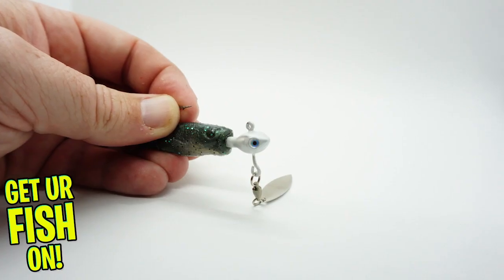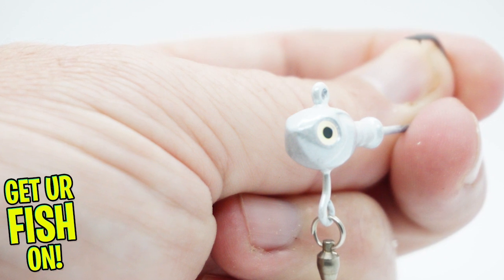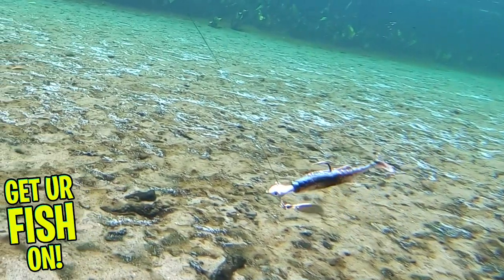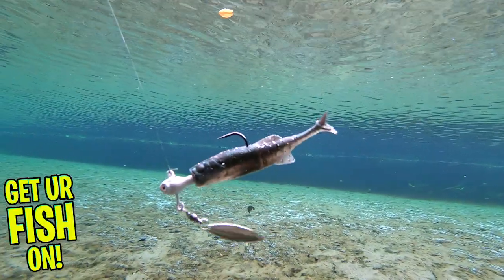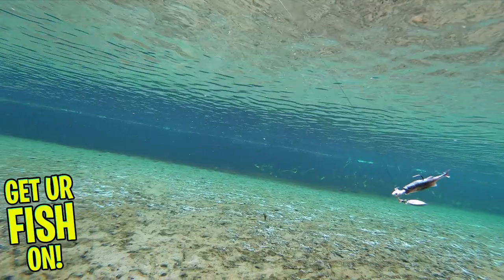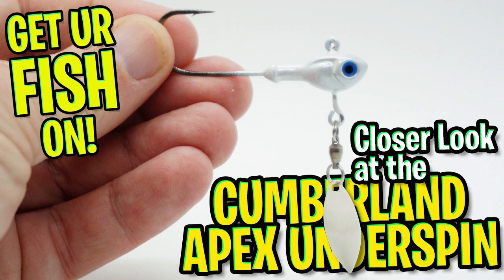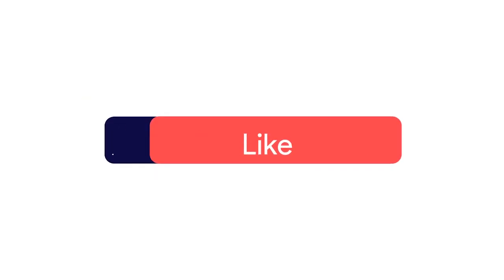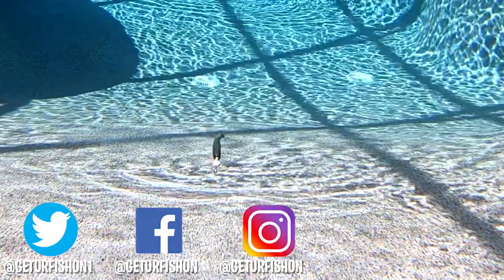Add Your Favorite Soft Plastic to the Apex Underspin and CATCH EM'!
The Cumberland Apex Underspin is a great addition to spice up your soft plastic bass fishing baits that will help you catch more fish.  The Apex Underspin has amazing componets that make the blade spin non-stop, a Gamakatsu super sharp hook, 3D eyes and great paint.  You add your favorite soft plastic bait to the Cumberland Apex Underspin and it'll help ya catch more fish.